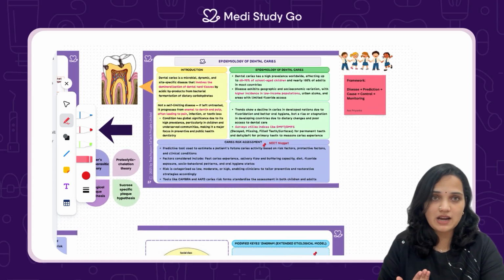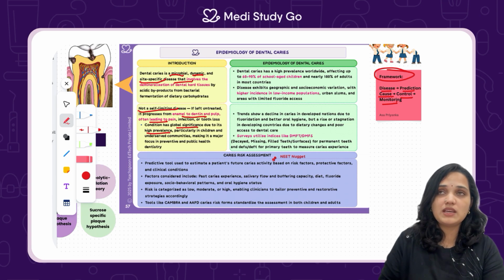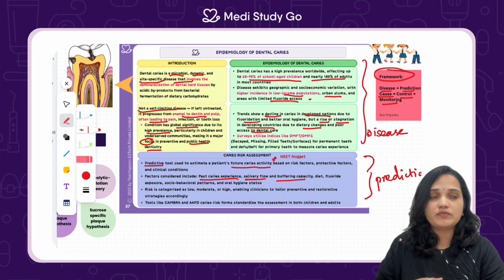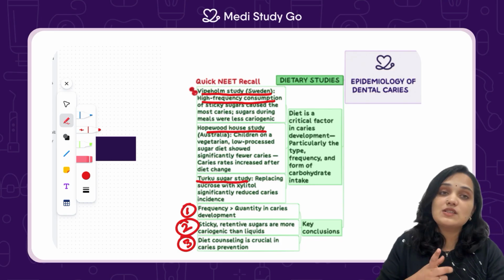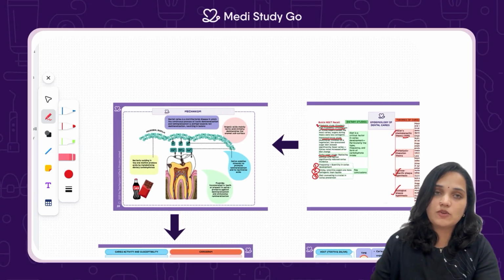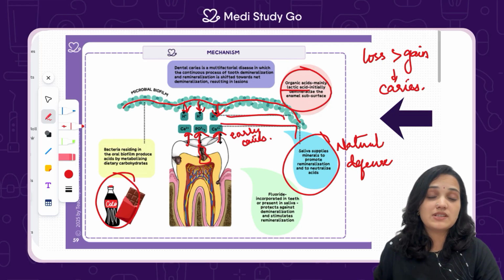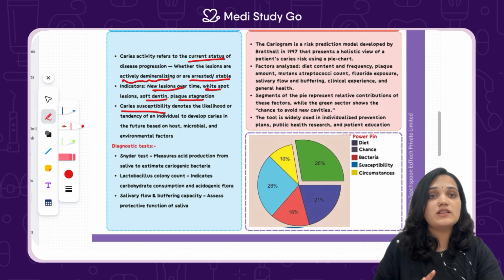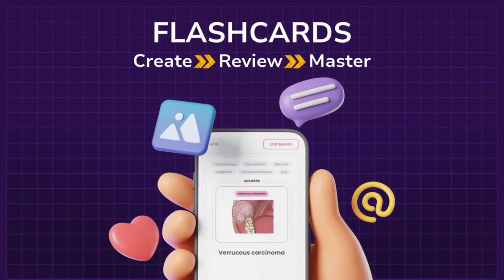Dentistry 101 | Epidemiology of Dental Caries Part 1 | Public health dentistry | Final year BDS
In this Public Health Dentistry lecture, we explain the epidemiology of dental caries, an important topic that helps in understanding the distribution and determinants of dental caries in populations.

Epidemiology is the study of the occurrence, distribution, and factors affecting disease in a community. Dental caries is one of the most common chronic diseases worldwide.

The lecture begins with the distribution of dental caries:

age
higher prevalence in children and adolescents, but also seen in adults and elderly

gender
slightly higher prevalence in females due to earlier tooth eruption

geographic variation
varies between urban and rural populations and among different countries

The lecture explains the determinants and risk factors:

host factors
tooth morphology, saliva composition, and oral hygiene

microorganisms
presence of cariogenic bacteria like streptococcus mutans

diet
frequent consumption of fermentable carbohydrates and sugars

time
duration of exposure to cariogenic factors

The lecture also covers indices used to measure dental caries:

DMFT index
decayed, missing, and filled teeth in permanent dentition

dmft index
used for primary dentition

The concept of prevalence and incidence is explained to assess disease burden in the population.

The lecture highlights preventive strategies such as fluoride use, dietary control, oral hygiene practices, and community-based programs.

This topic is highly useful for BDS students, dental interns, and anyone preparing for public health dentistry exams and viva questions.

What is the epidemiology of dental caries?
What are the risk factors for dental caries?
What indices are used to measure dental caries?

Timestamps

0:00 - Introduction (Dr. Asha Priyanka)
0:14 - Topic overview: Epidemiology of Dental Caries
0:25 - 5-stage framework: Disease, Prediction, Cause, Control, Monitoring
0:53 - Part 1 overview (disease + prediction)
1:33 - Definition of dental caries
1:48 - How caries develops (bacteria -- acid -- demineralization)
2:03 - Caries is not self-limiting
2:19 - Global prevalence and public health significance
2:39 - What is epidemiology of dental caries?
2:57 - Global prevalence stats (60-90% school children)
3:12 - Factors affecting distribution
3:29 - Developed vs developing countries trend
4:03 - Caries risk assessment (Prediction stage)
4:20 - What is caries risk assessment?
4:33 - Factors considered in risk assessment
4:49 - Low/moderate/high risk categories
5:04 - CRA and AAPD risk assessment tools
5:22 - Dietary studies
5:29 - Vipeholm Study (Sweden)
5:53 - Hopewood House Study (Australia)
6:11 - Turku Sugar Study
6:20 - 3 key conclusions from dietary studies
6:47 - Dietary counseling is necessary for dentists
7:01 - Theories of caries etiology
7:09 - Miller's Chemoparasitic Theory (1890)
7:32 - Proteolytic Theory
7:49 - Sucrose-specific Plaque Hypothesis
8:19 - Ecological Plaque Hypothesis
8:43 - Mechanism: Demineralization vs Remineralization
9:14 - Role of microbial biofilm/plaque
9:47 - Acid attack and demineralization process
10:10 - Early caries (subsurface demineralization)
10:34 - Role of saliva (natural defense)
11:06 - Role of fluoride
11:25 - Balance: demineralization vs remineralization
12:00 - Key takeaway: caries = acid exceeds repair capacity
12:07 - Caries activity vs caries susceptibility
12:22 - How to detect active caries
12:44 - Diagnosing caries susceptibility (Snyder test, LB count)
13:22 - Cariogram (Bratthall, 1997)
13:31 - Cariogram factors (pie chart)
14:10 - Part 1 summary
14:17 - What's coming in Part 2
14:38 - Study tip: flashcards and self-testing
15:17 - See you in Part 2